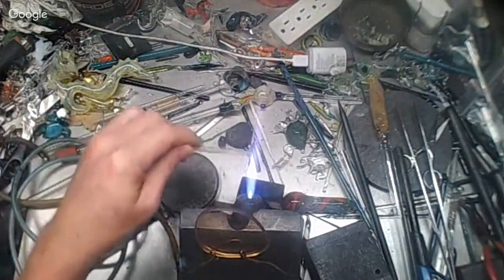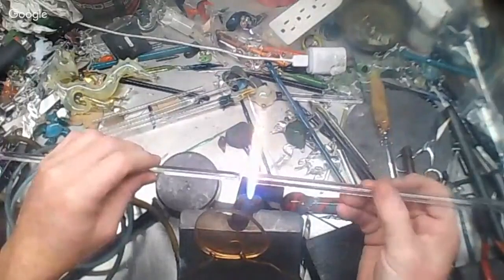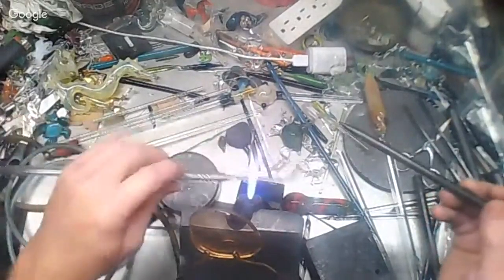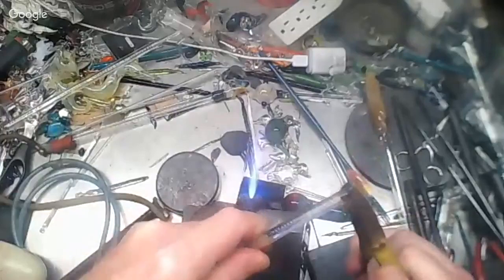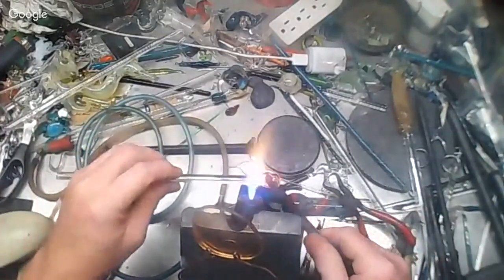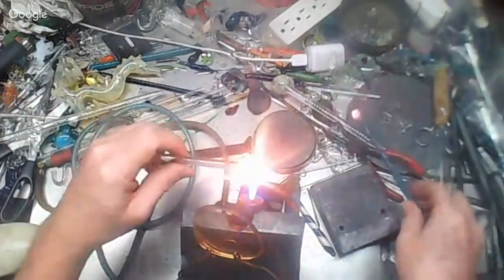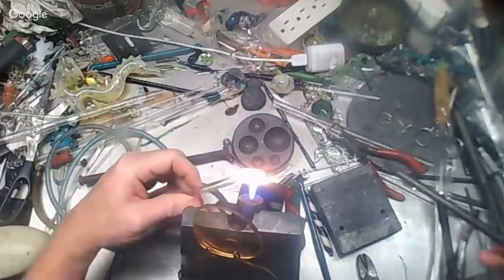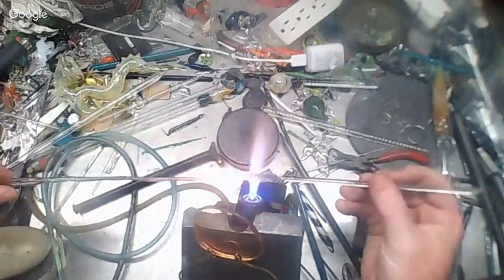boro glass blown hose mouth piece ,two hole glass button ,and dichro stringer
glass blow hose mouth piece two hole button ,and dichro stringer 1st person perspective glassblowing demos and other things at a Carlisle CC Torch. I have been doing glass torch work since 11/1982. I am far from the best glass blower but I have a lot of skills to offer.…

glass melting
    0¿~